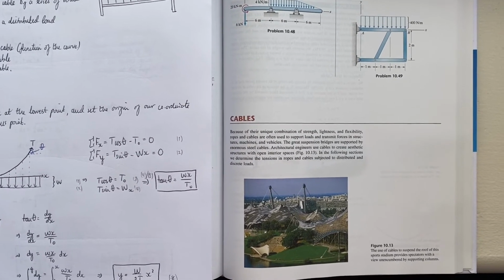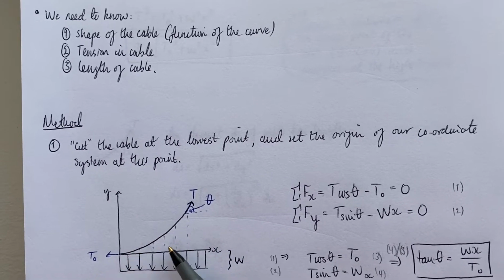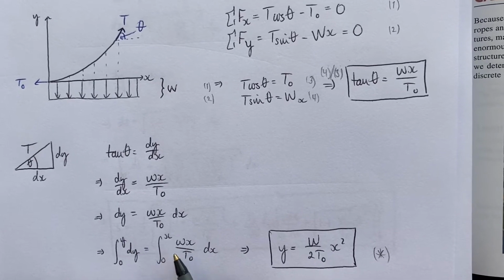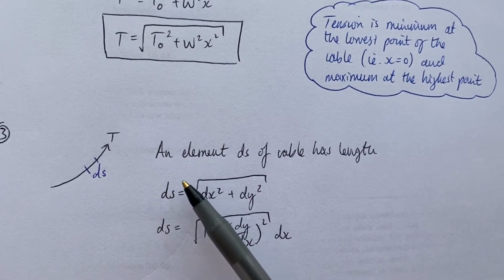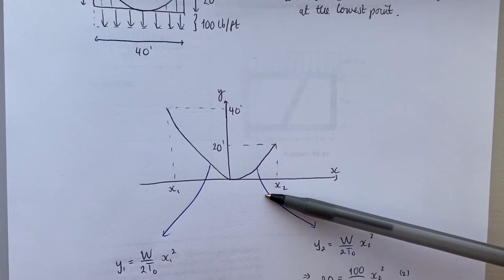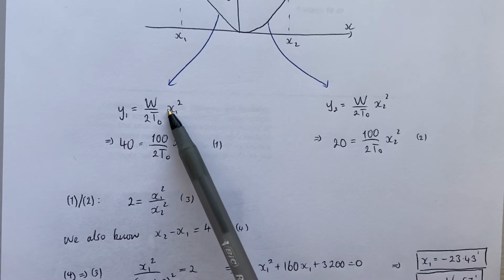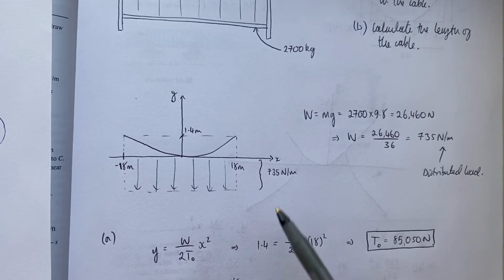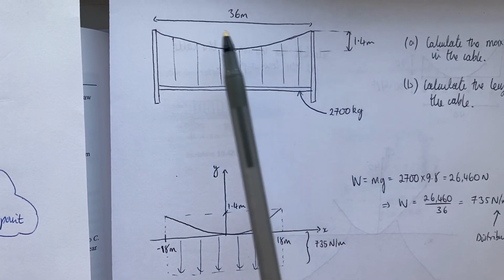13. Cables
We revisit cables and ropes to consider the tension, shape, and length of a cable supporting a distributed load.